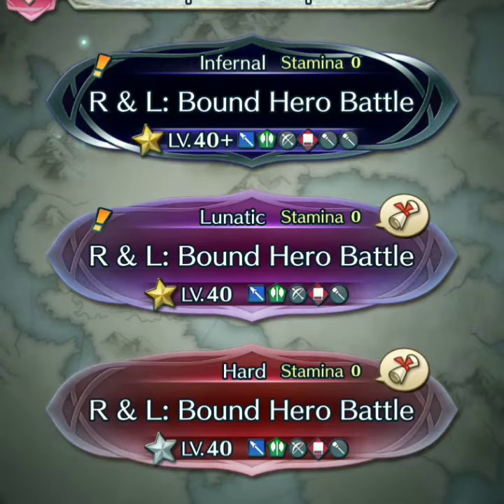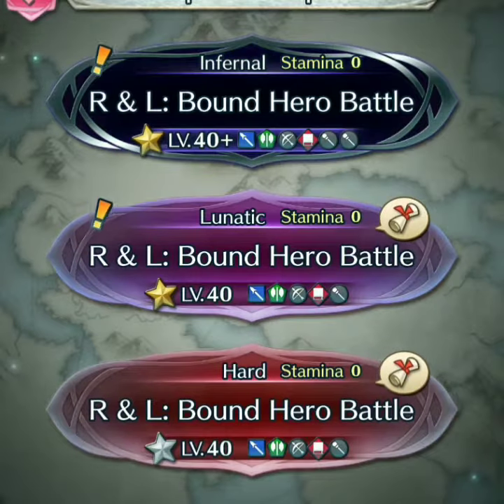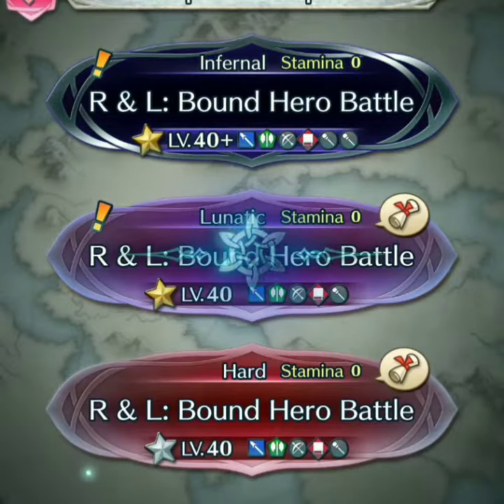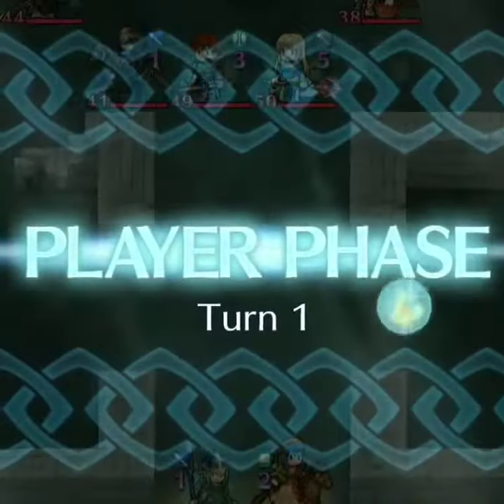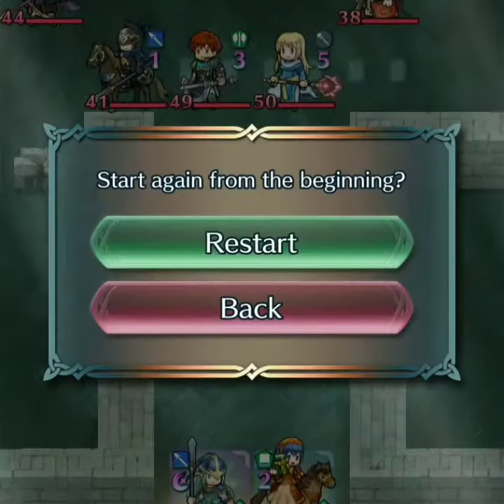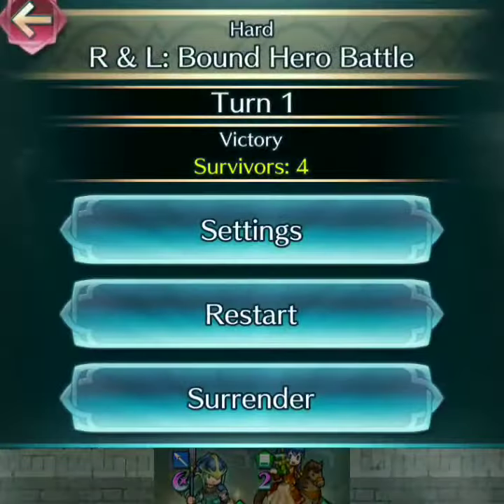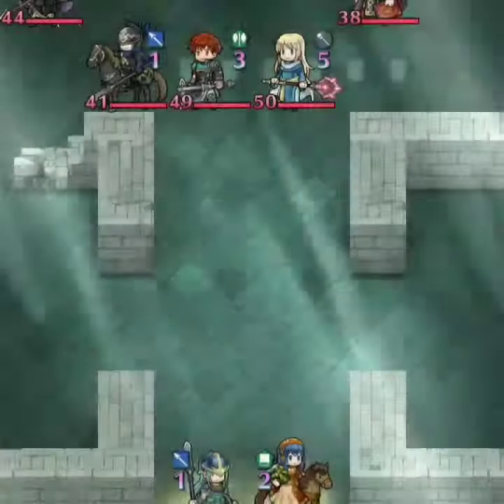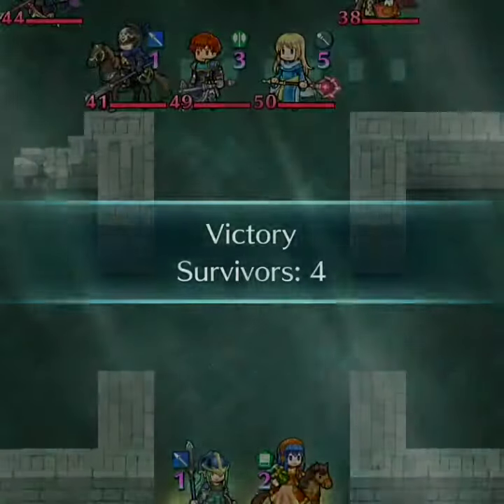Fire emblem heroes sp glitch tutorial enjoy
A glitch  appeared  in feh heroes